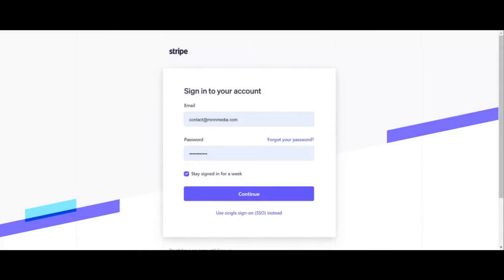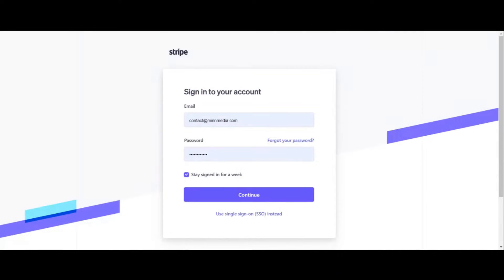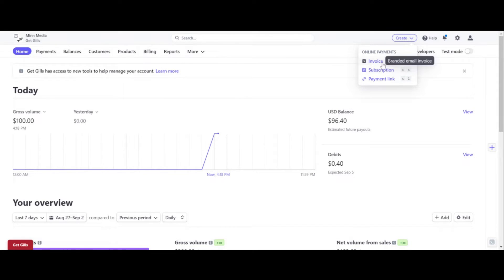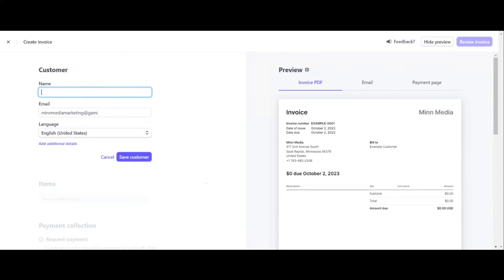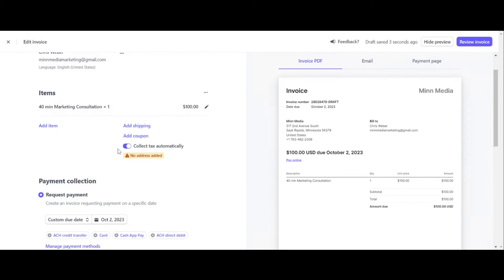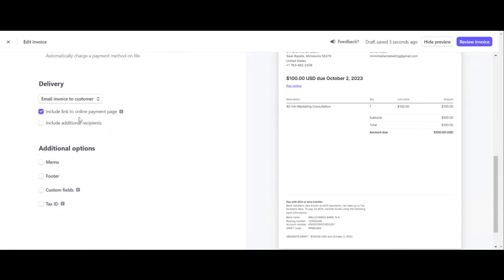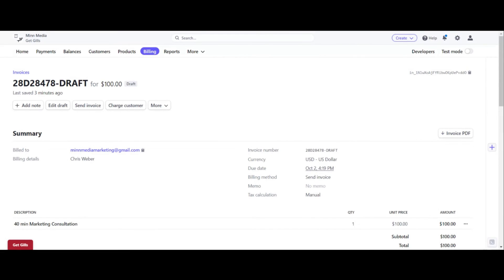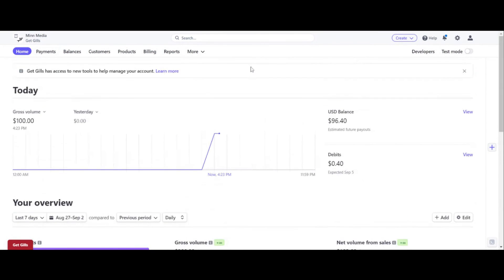Stripe Payment Tutorial - Receive Online Payments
You can use Stripe to receive online payments. You will first need to start by setting up a free stripe account. It is going to ask for all of your personal credentials. Once you’ve signed up for a stripe account, you can then click on the create button to start creating a new invoice. The invoice is how you’re going to receive payments inside stripe. This invoice is going to be sent to your customer or the person paying you.

You will receive payments in stripe by creating custom invoices. You will first need to start by adding the email of the person you were sending an invoice to. second, you will then have to fill out their personal information. This allows stripe to send them the invoice so that they can pay you accordingly. He will then have to fill out what services you are doing to be labeled in the invoice. It’s important to get this stuff correct because the verbiage is going to depict what your doing for what they’re paying you for.

Once you are done creating the invoice, you can then look over it before finalizing it. Once you click send invoice, it will then be sent to the person that you added. After you have sent the invoice, you can come back at a later date to check if they have paid the invoice in the main dashboard. You can check through all of your invoices to see which ones are paid, not paid, or voided.